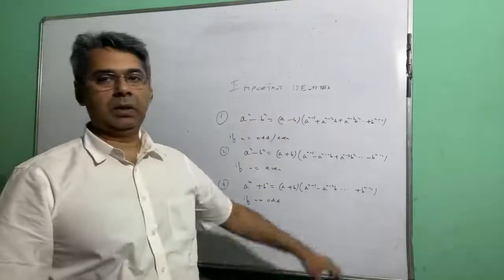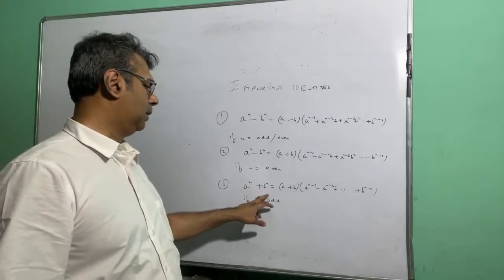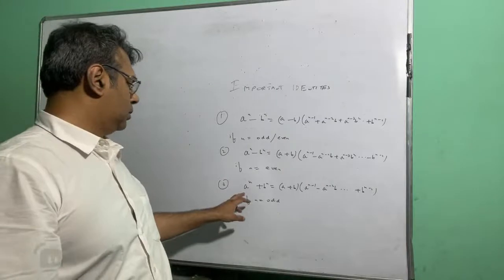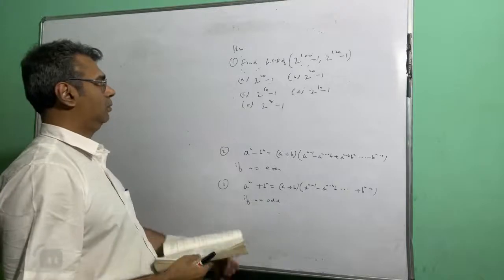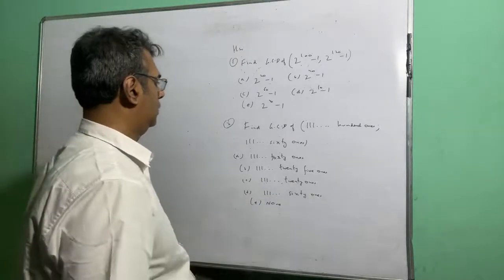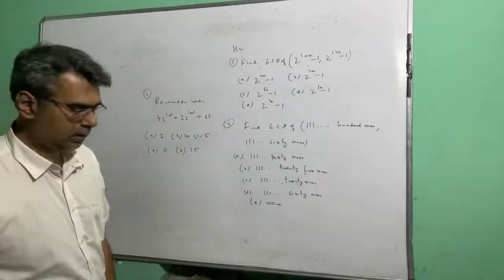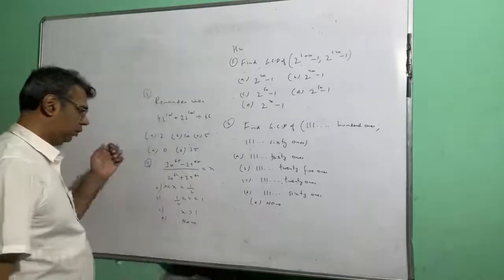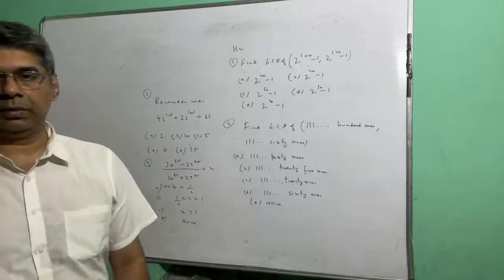MBA/BBA NUMBER SYSTEMS 8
USE OF IDENTITIES